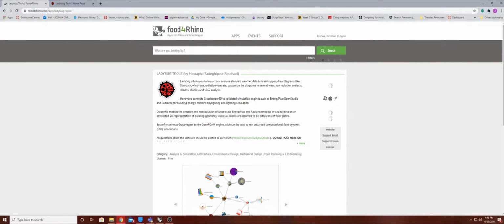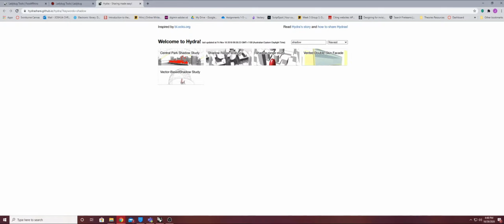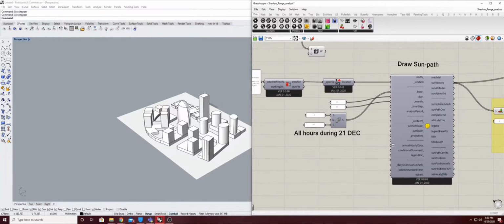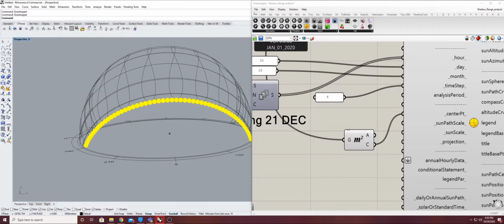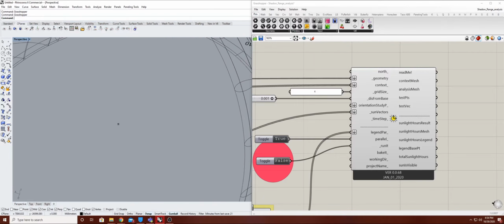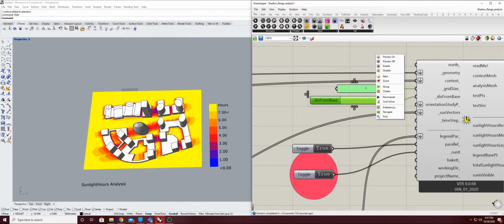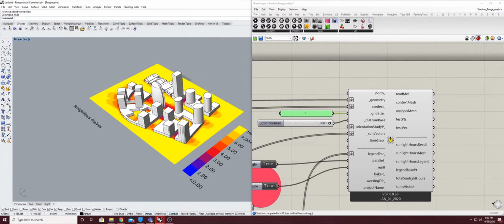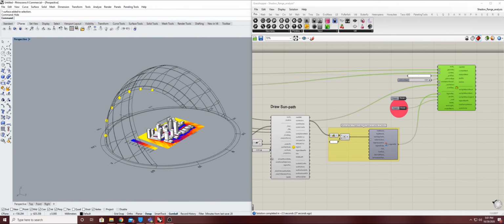04 Grasshopper Sun analysis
Sun Analysis using Ladybug tool in Rhino 3D